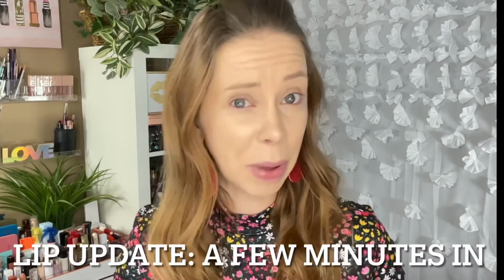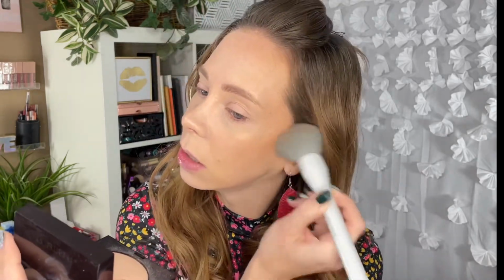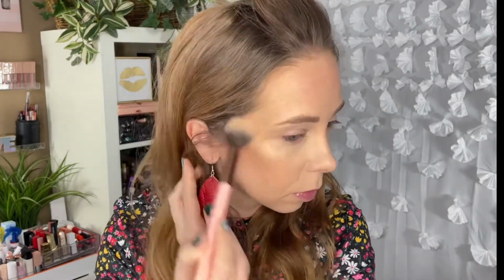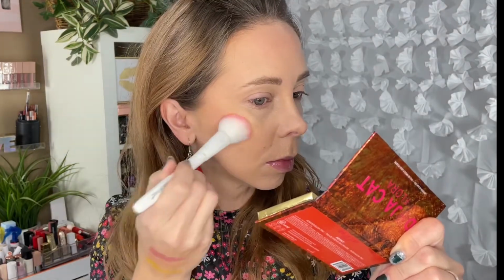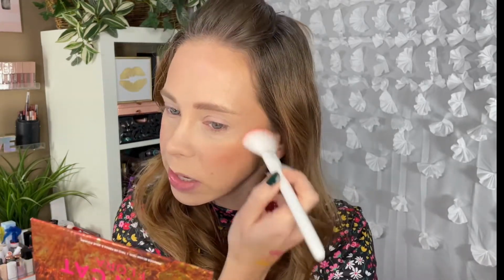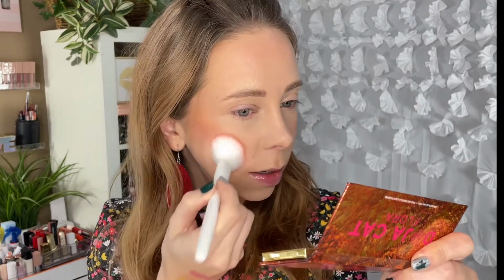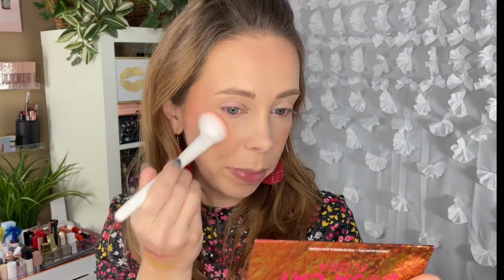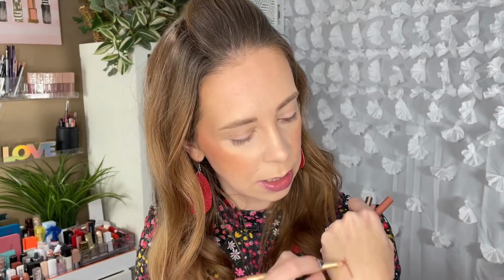Beauty Haul TRY ON!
Products Mentioned:
Undone Warmup Bronzer
​@bhcosmetics Doja Palette - flora blush trio in peony
​@Milani weekend brow pen
​@GrandeCosmeticshydrating lip plumper
@Grande Cosmetics Items
Scott Barnes Atelier Lip Pencil, Kate

What I'm wearing:
Prep:     Replenix collagen vitamin C serum
SPF:  Neutrogena brightening moisturizer with SPF
Primer:  ​ n/a
Foundation:     Kosas tinted face oil, 3.5
Concealer:        @CoverGirlLA  Outlast Extreme Concealers
Powder:
Contour/bronzer: undonebeauty warmup bronzer
Blush:      ​ @BH Cosmetics  Doja Cat Palette - flora blush trio in peony
Highlight: undonebeauty warmup bronzer
Brows:     ​ @Milani  brow pen
Setting Mist:    n/a
Eyes:
Lips:     ​ @Grande Cosmetics hydrating lip plumper
Nails: See my IG for details (@melindajoy926)
Hair:   n/a
Top: Amazon
Earrings:  n/a
Necklace: n/a